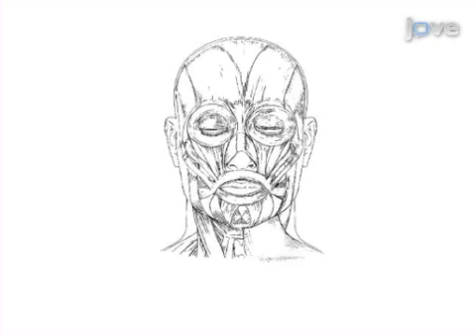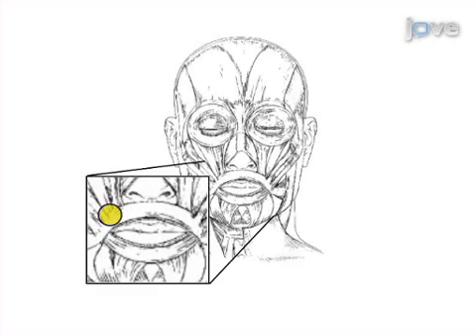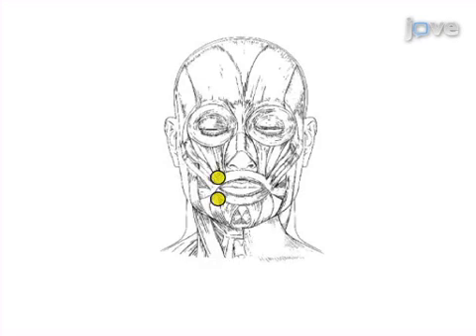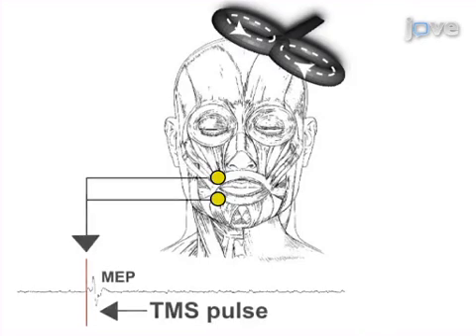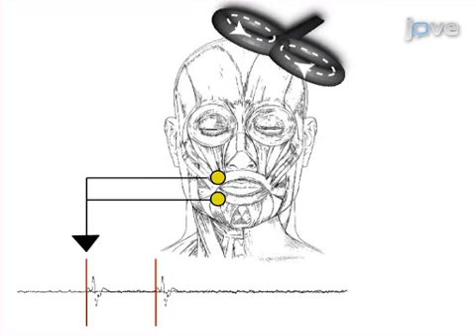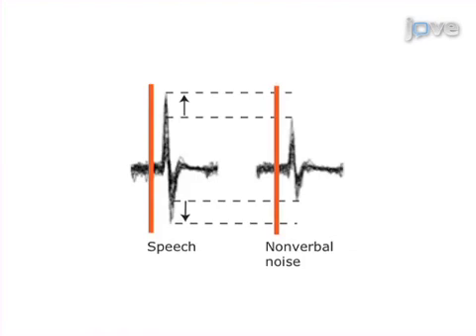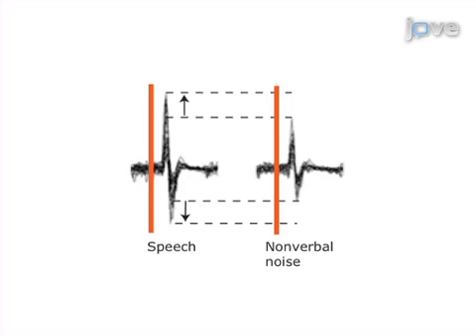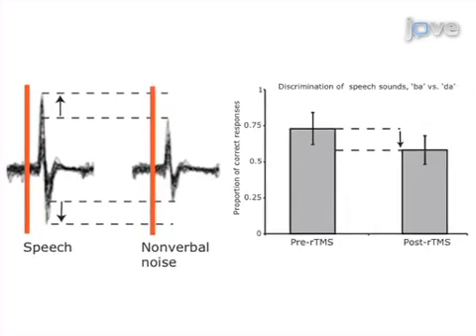Stimulating Lip Motor Cortex With Transcranial Magnetic Stimulation l Protocol Preview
Stimulating the Lip Motor Cortex with Transcranial Magnetic Stimulation -  a 2 minute Preview of the Experimental Protocol

Riikka Möttönen, Jack Rogers, Kate E. Watkins
University of Oxford, Department of Experimental Psychology;

Transcranial magnetic stimulation (TMS) has proven to be a useful tool in investigating the role of the articulatory motor cortex in speech perception.  This article describes how to record motor evoked potentials (MEPs) from the lip muscles and how to disrupt the motor lip representation using repetitive TMS.